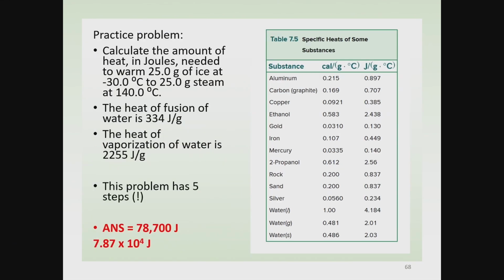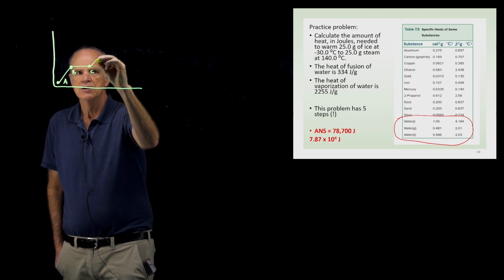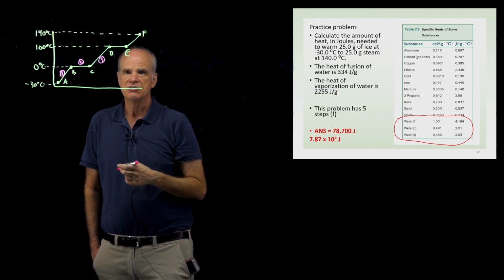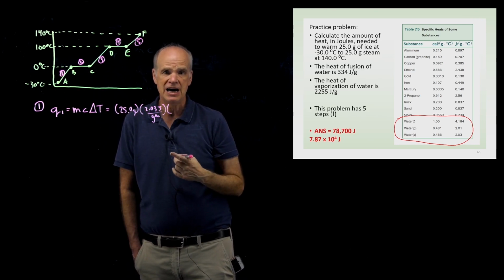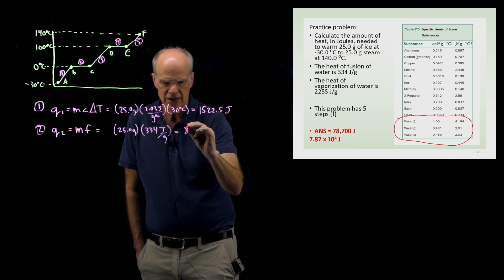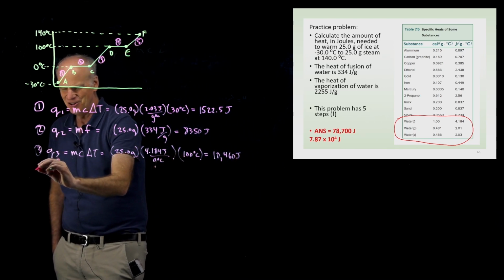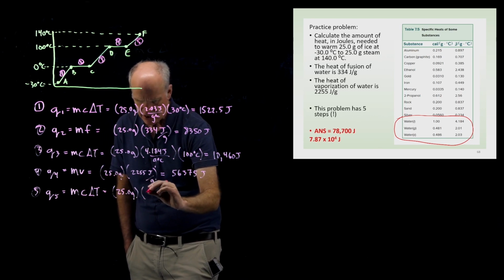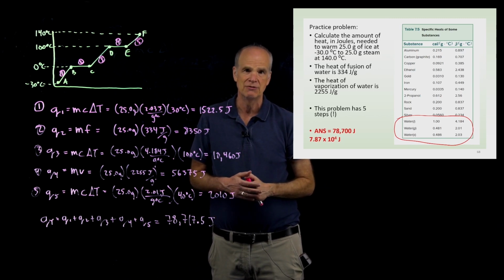CHE 104 7N: heating curves - part 2